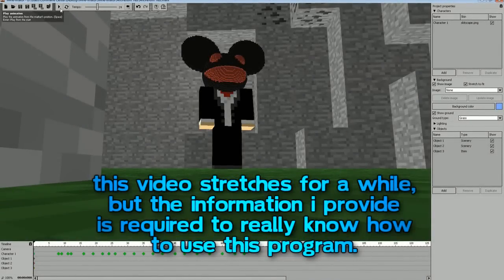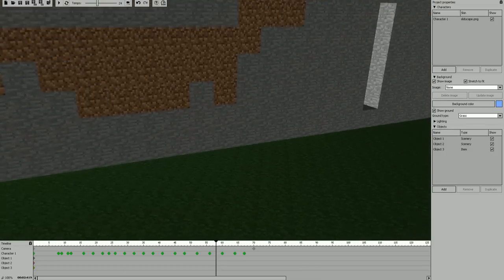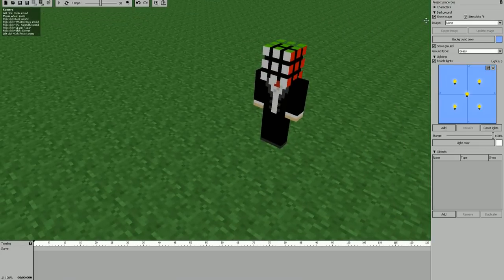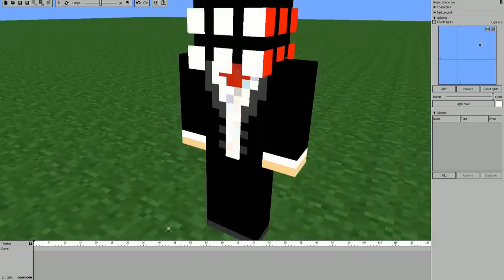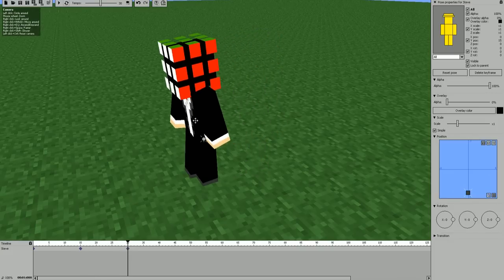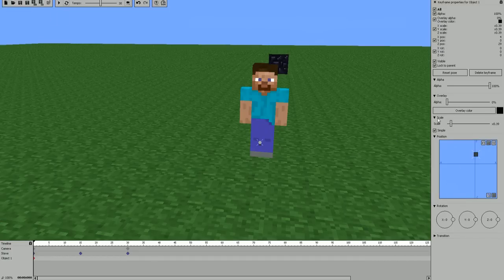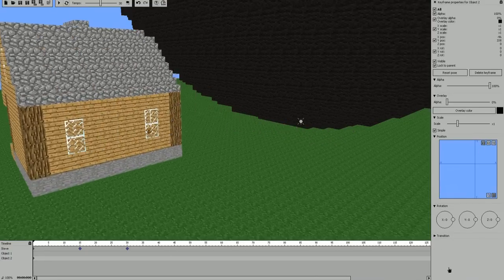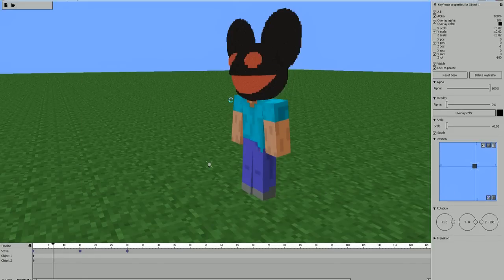Minecraft: Easy Animation Tool! (Compared to Other Programs)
Ratings are Appreciated! Feedback is Welcome!